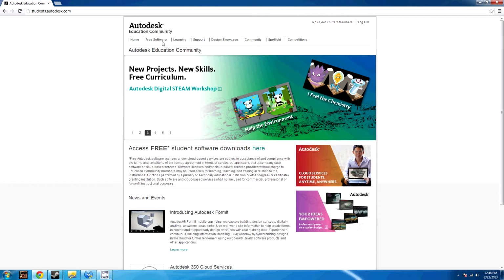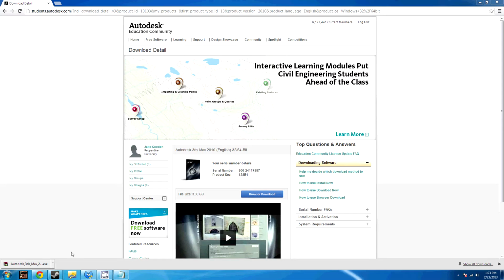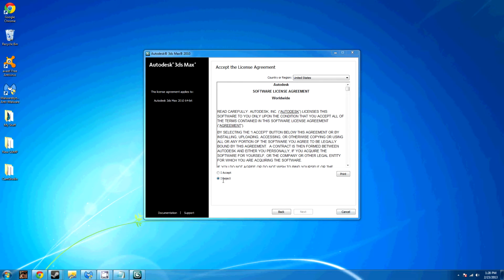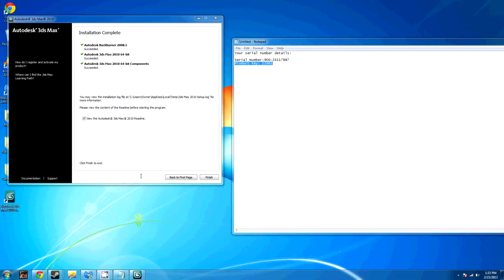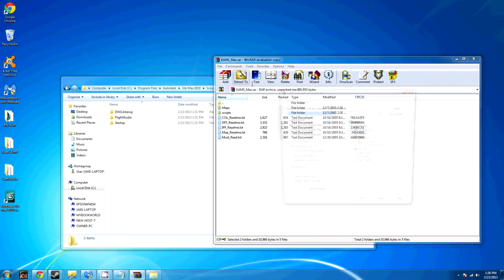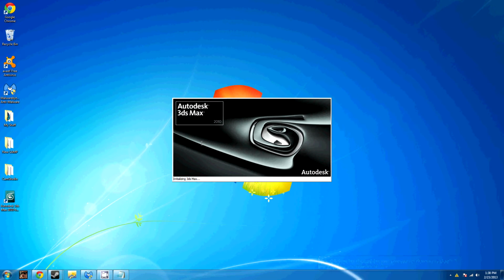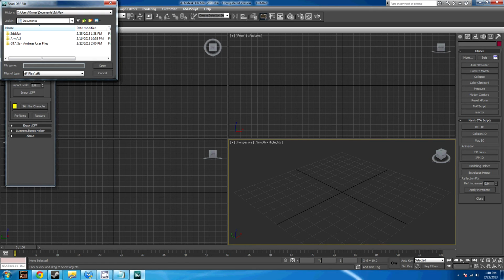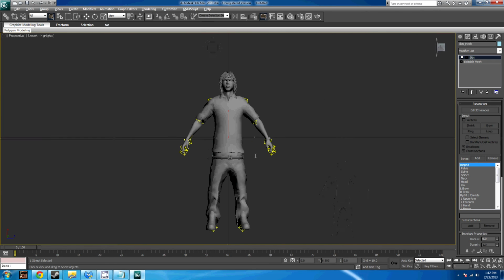[3ds-Max] Tutorial Part 1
Im not good at tutorials but I tried my best, any questions you may have just drop a comment.